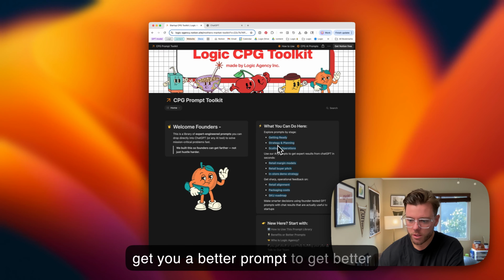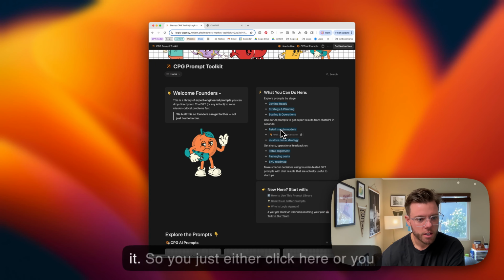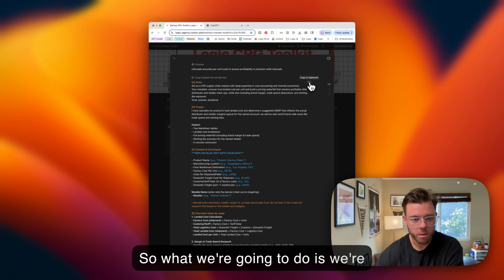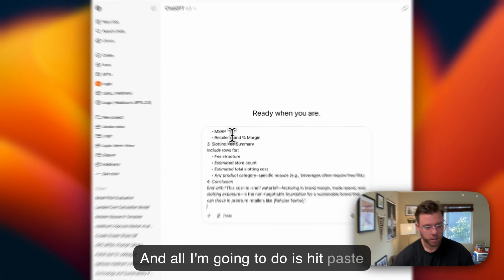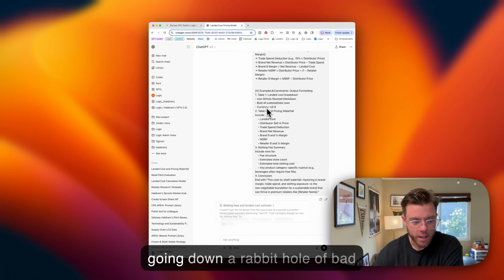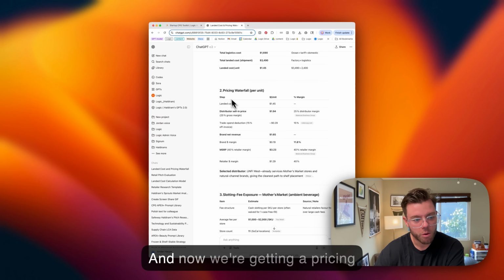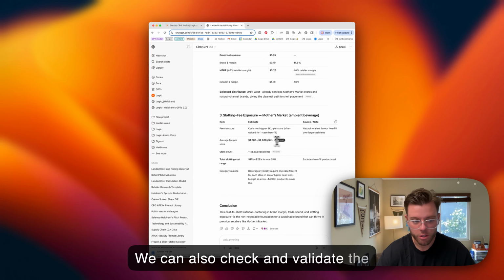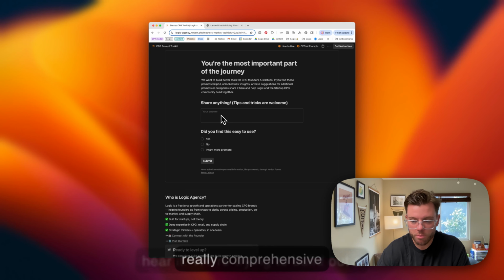Turn ChatGPT Into Your Fractional COO | Notion Prompt Library Walk-Through for CPG Startups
Use chatGPT to its full potential. Struggling with margin math, inventory chaos, or wholesale pricing?
In this video I demo Logic Agency’s free Prompt Library—includes 6 APEX+ AI prompts that give CPG founders operator-level answers in minutes. Paste, fill a few blanks, and watch ChatGPT crank out margin ladders, reorder points, 3PL benchmarks, and more.

00:00 Intro – why copy-paste GPT templates fail CPG brands
01:12 How to duplicate the Notion library (literally 10 sec)
02:25 Live demo #1 – Retail MSRP & Margin Ladder prompt
04:58 Live demo #2 – Inventory Re-Order Dashboard (no ERP)
07:15 Live demo #3 – Distributor Margin Waterfall
09:40 Live demo #4 – 3PL Negotiation Scorecard
11:35 Live demo #5 – Packaging ROI Optimizer
13:20 How to filter prompts by stage + create template buttons
14:10 Next drops & how to get them first

💡 Why These Prompts Are Different
• Built by senior CPG operators—no cheerleading, only numbers & red-flags
• APEX+ format forces ChatGPT to deliver tables, scorecards, ROI analysis
• Minimal inputs—perfect for brands between $50 K and $10 M ARR
• Works for DTC and wholesale (UNFI / KeHE / Whole Foods, etc.)

CPG prompt library, landed cost, MSRP calculator, retailer margin, distributor margin, trade spend, slotting fees, UNFI, KeHE, pricing waterfall, retail readiness, packaging cost, startup operations, ChatGPT for CPG.